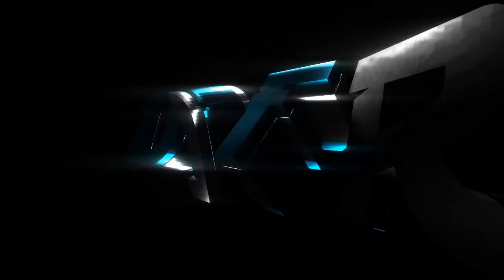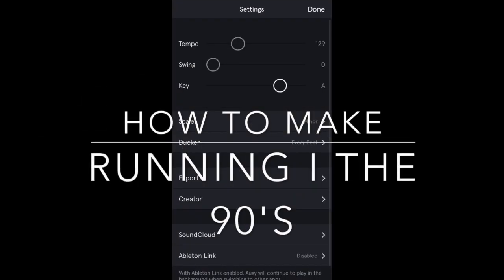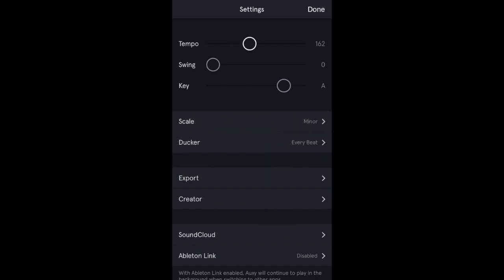How To Make Initial D - Running In The 90's In AUXY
Hey guys! In this video I teach you how to make Initial D - Running In The 90’s. I hope you enjoy.